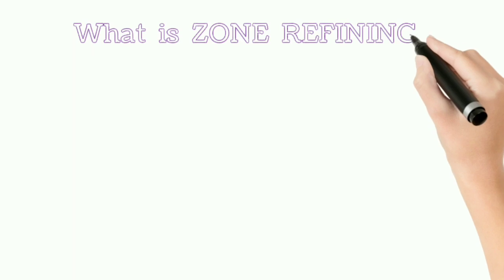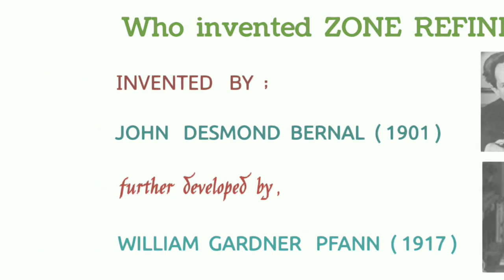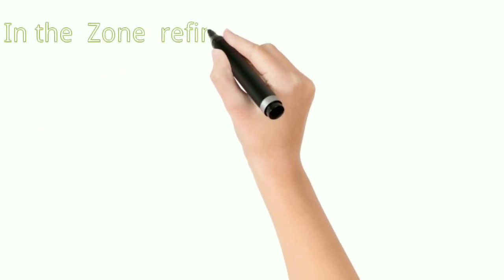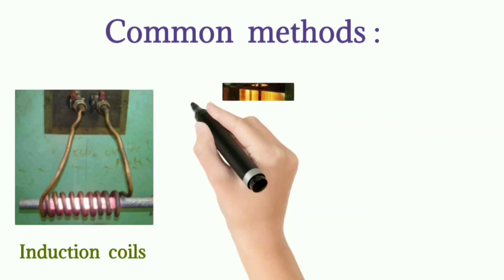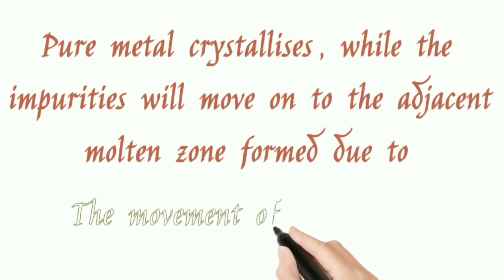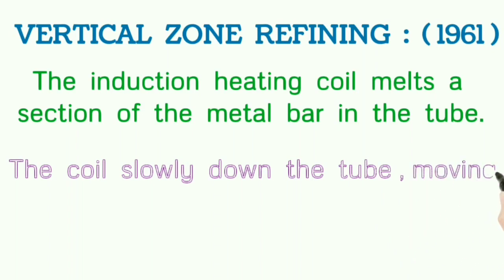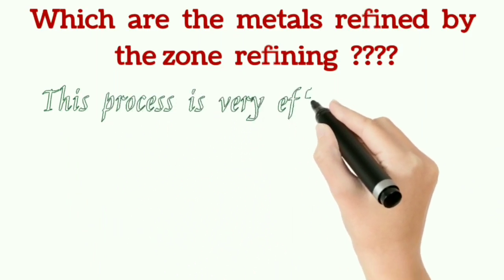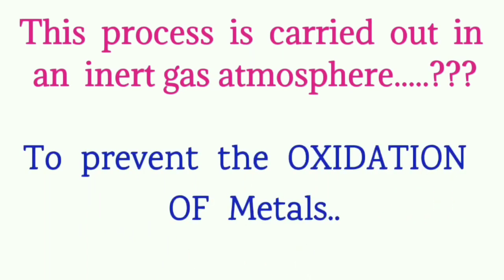CLASS 12 CHEMISTRY EASY WAY TO LEARN ZONE REFINING | TAMIL & ENGLISH | UNIT 1 METALLURGY